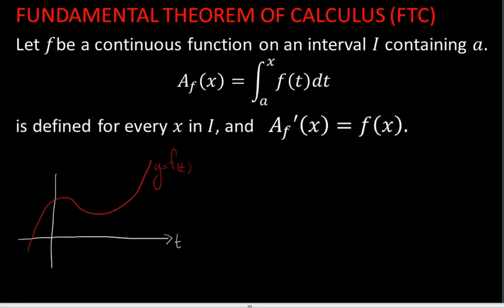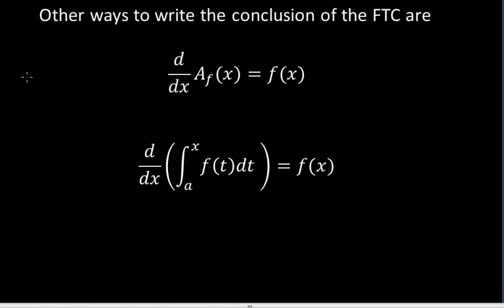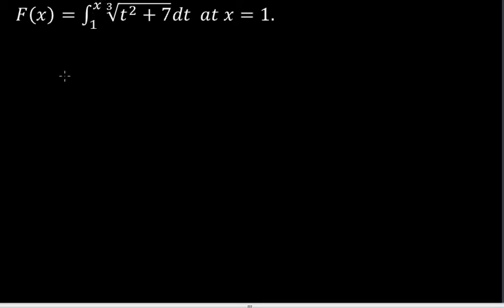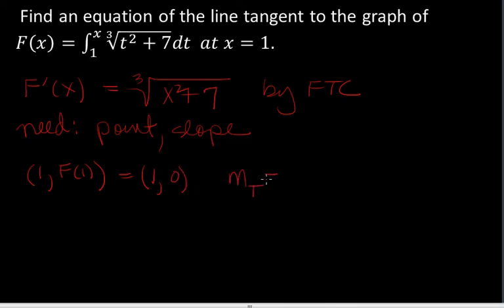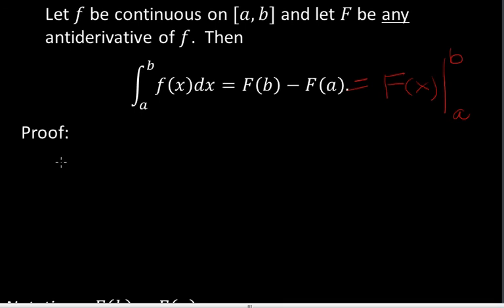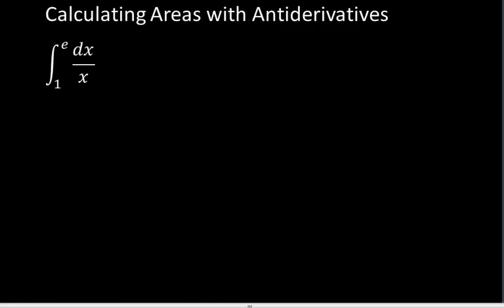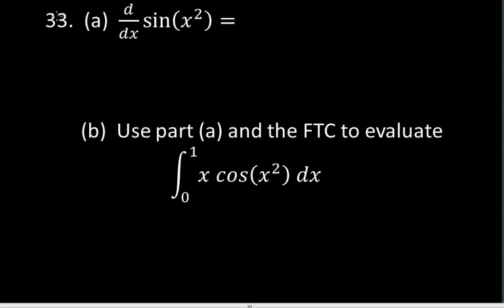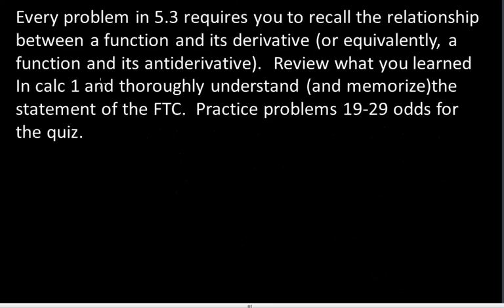5.3 FTC part 1